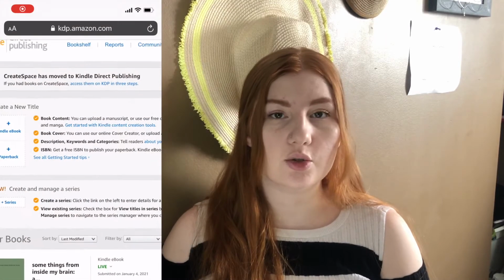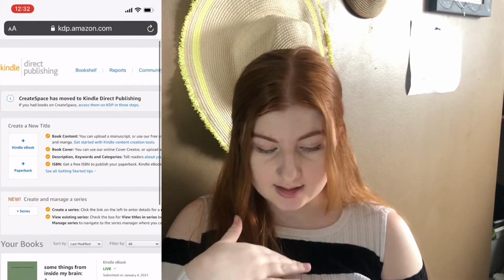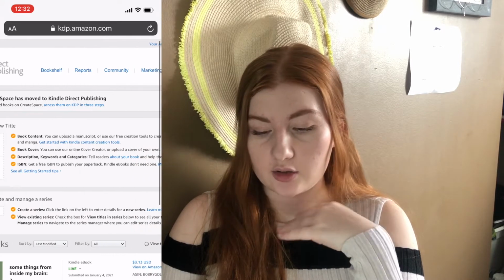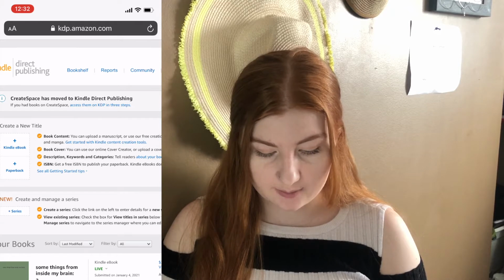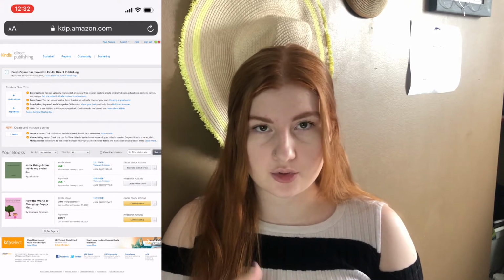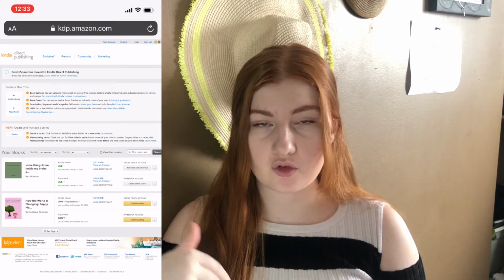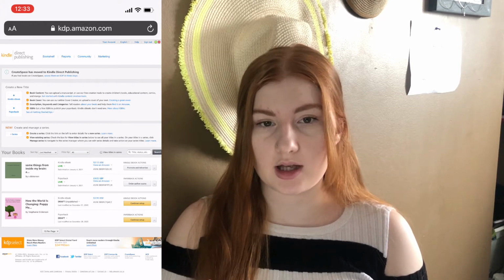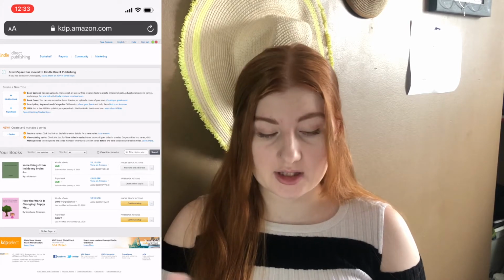how i published my first book completely for free & got sales my first week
here's how i published my first book of poetry completely for free! this is just a small rundown of amazon KDP as well as canva.
here are the links to my book if you want to check it out: